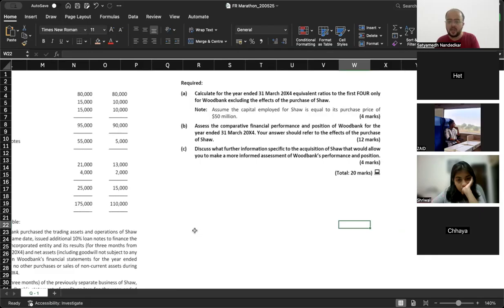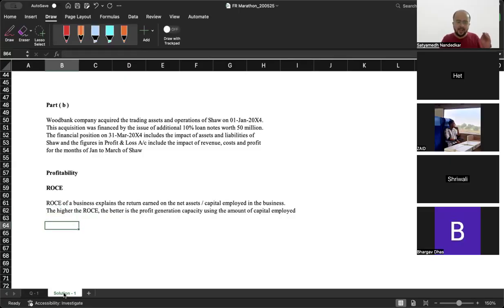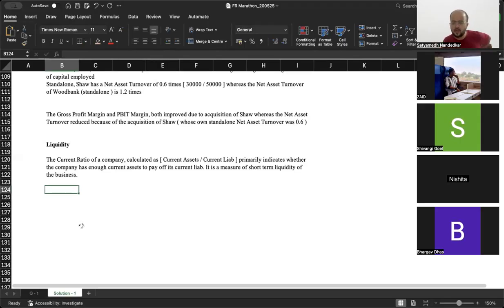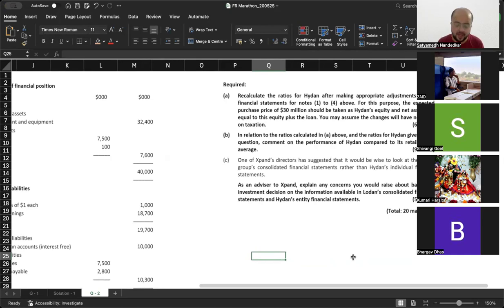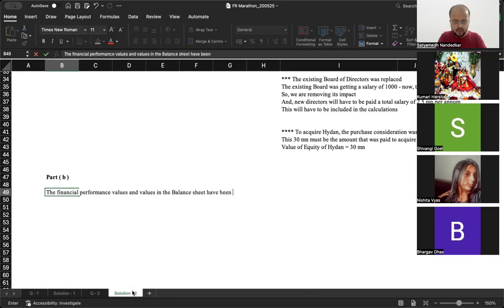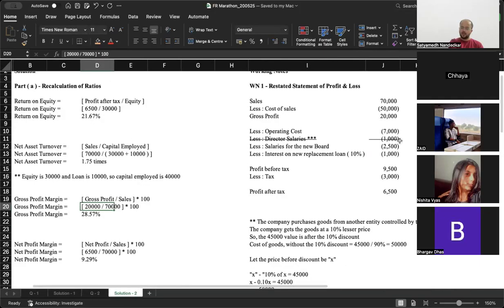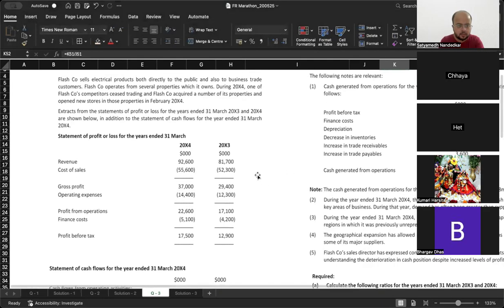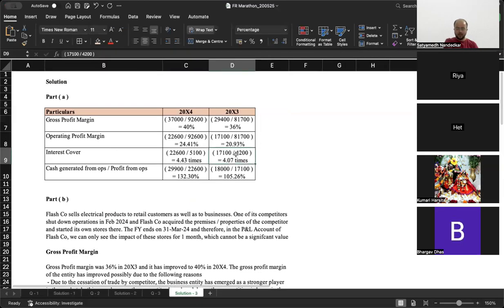ACCA FR - Analysis of Financial Statements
FR - Analysis of Financial Statements - Important for ACCA FR Skill level exams
Must watch for ACCA FR exam aspirants